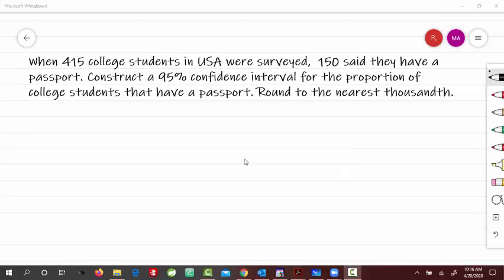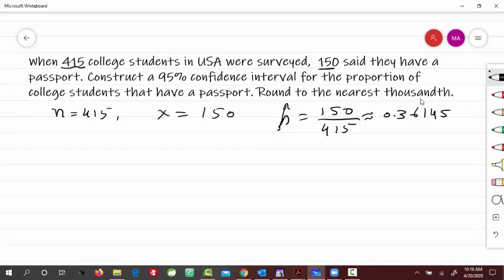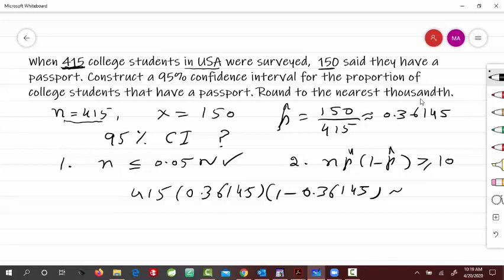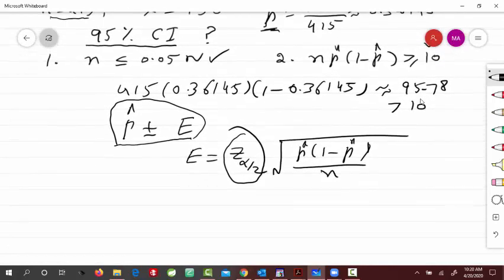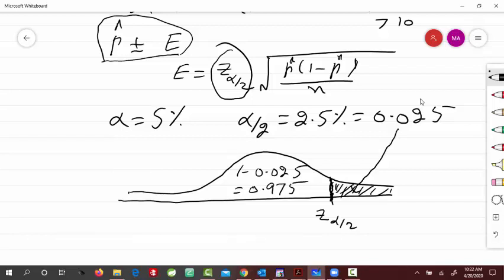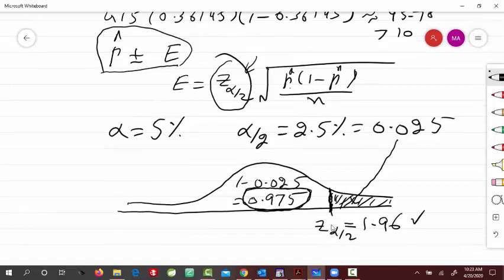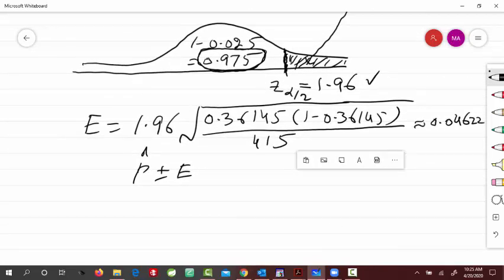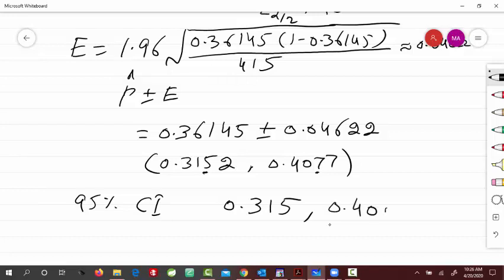Confidence Interval for Population Proportion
When 415 junior college students in USA were surveyed, 150 said they have a passport. Construct a 95% confidence interval for the proportion of junior college students that have a passport. Round to the nearest thousandth.